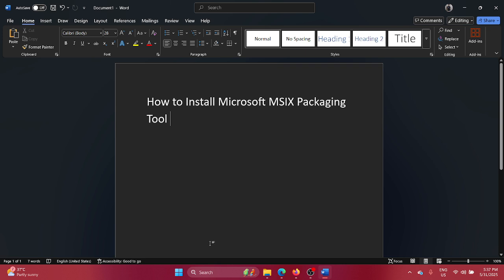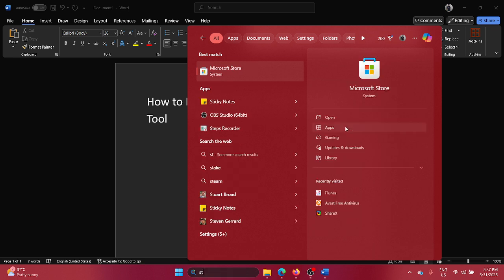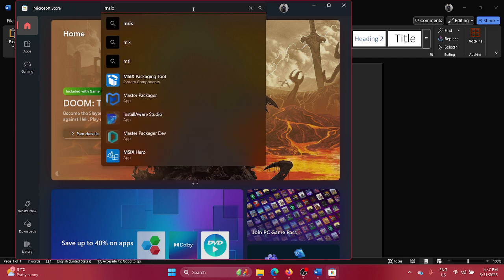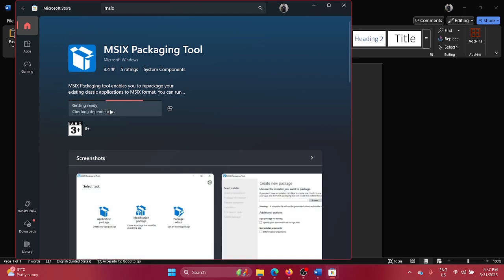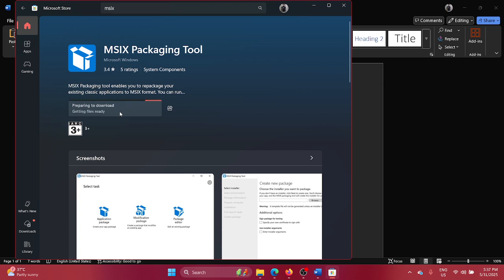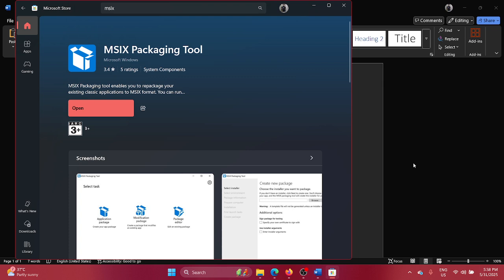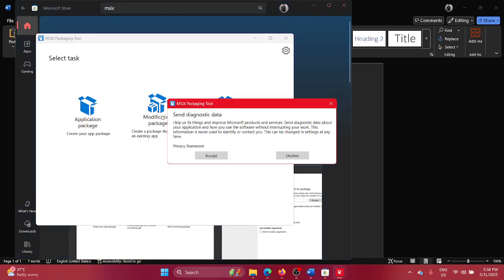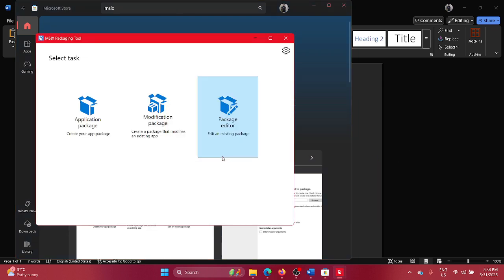How to Install Microsoft MSIX Packaging Tool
Video Title: How to Install Microsoft MSIX Packaging Tool

If you wish to Install Microsoft MSIX Packaging Tool then please watch this video.